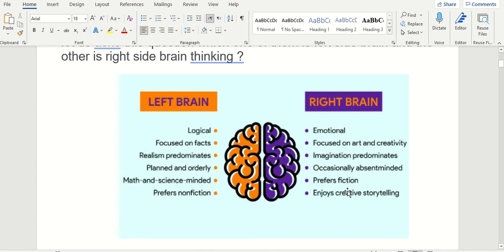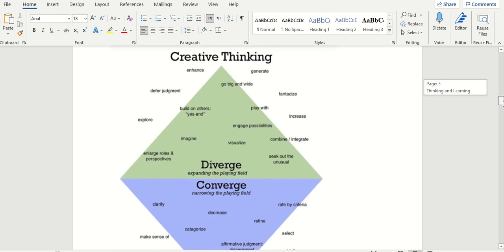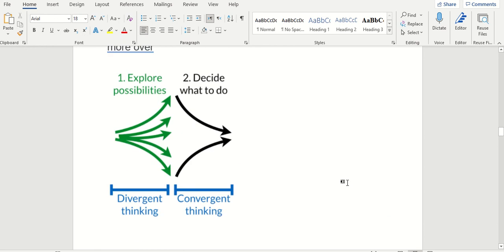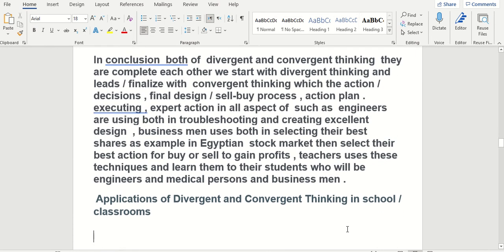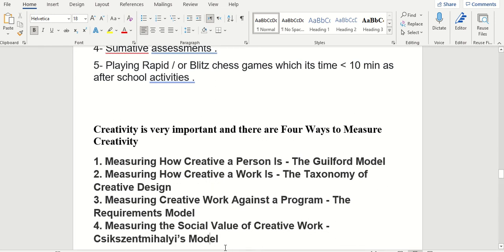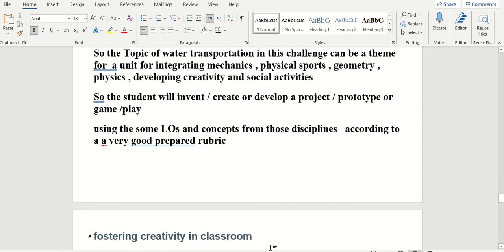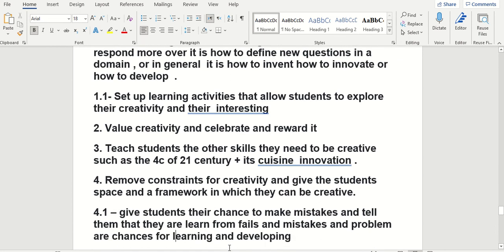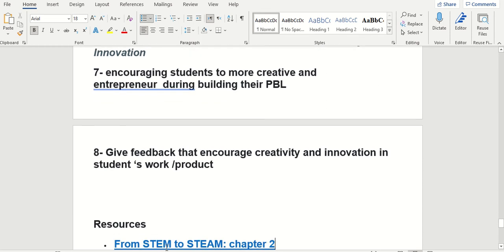Fostering Creativity 4 Education and Learning in class room and Applications of Divergent Convergent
Fostering Creativity for Education and Learning in class room and Applications of Divergent and Convergent Thinking in school

Fostering Creativity for Education and Learning in class room
Thinking and Learning
What do you know about divergent and convergent thinking? Share with us in the discussion board.

Divergent and convergent thinking are very important
to know more about Divergent and convergent thinking
let us aske this question which one of them is left side brain and the other is right side brain thinking ?

In conclusion  both of  divergent and convergent thinking  they are complete each other we start with divergent thinking and leads / finalize with  convergent thinking which the action / decisions , final design / sell-buy process , action plan . executing , expert action in all aspect of  such as  engineers are using both in troubleshooting and creating excellent design  , business men uses both in selecting their best shares as example in Egyptian  stock market then select their best action for buy or sell to gain profits , teachers uses these techniques and learn them to their students who will be engineers and medical persons and business men .
 Applications of Divergent and Convergent Thinking in school / classrooms

Applications of Divergent thinking

1-open ended questions such as essential or guiding questions which start with how , what , imagine , create , draw , give more one solutions , give more than one reason or suppose.
2- Brain storm activities .
21- Debate activities which ask about opinions .
3- Project and problem BL such as capstone projects in STEM Education or designing  creating software applications or web sites .
31-Inquery BL.
4- Journal exames
5- Fornmative and performance assessments.

Applications of Convergent Thinking :

1- Closed End questions which ask about facts using who, where or when.
2- Solving MCQ .
21-Brain BL.
3- Solving Direct Math problems .
4- Sumative assessments .